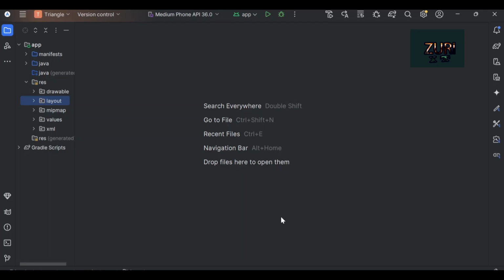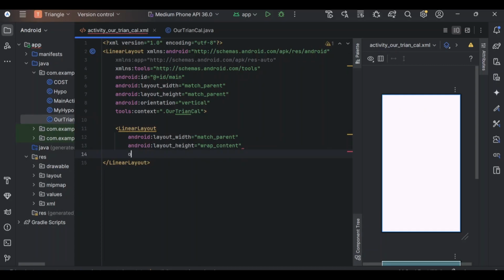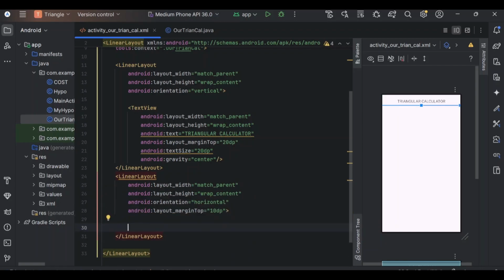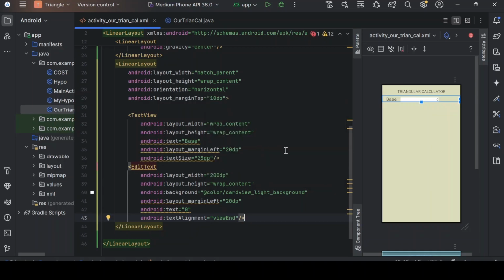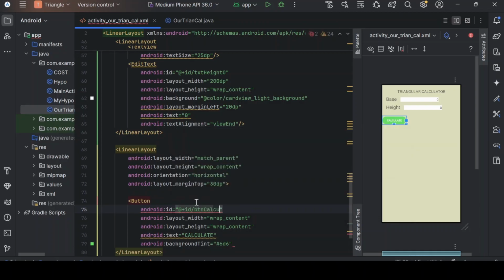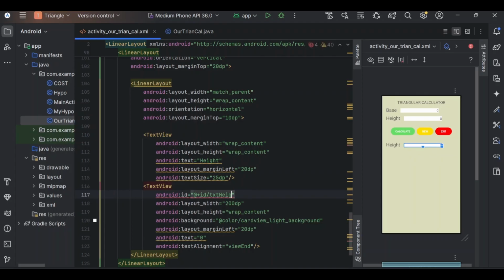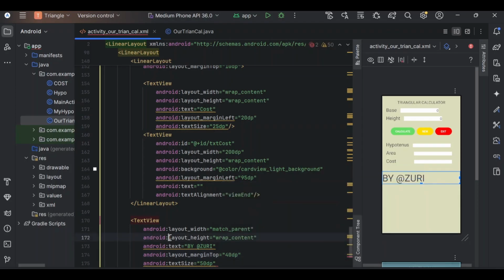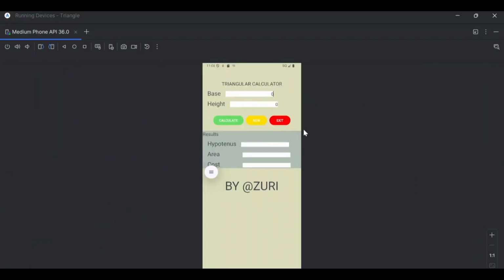DESIGN A MOBILE APP WITH ZERO CODING EXPERIENCE